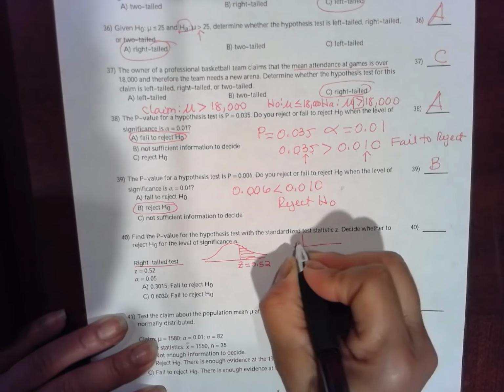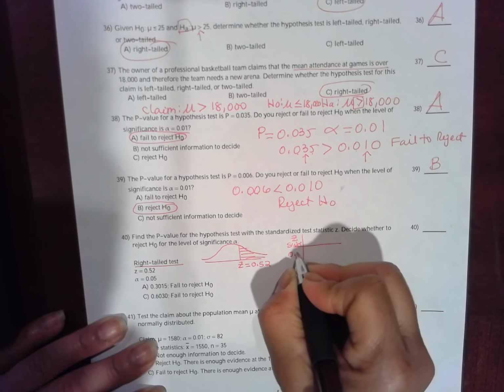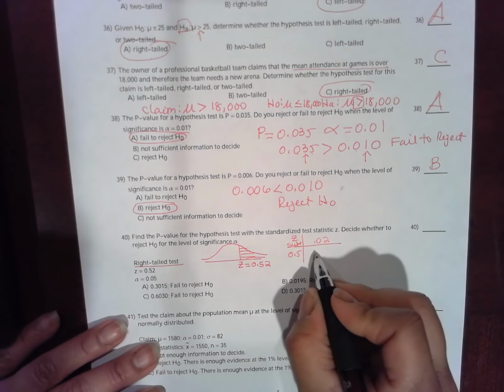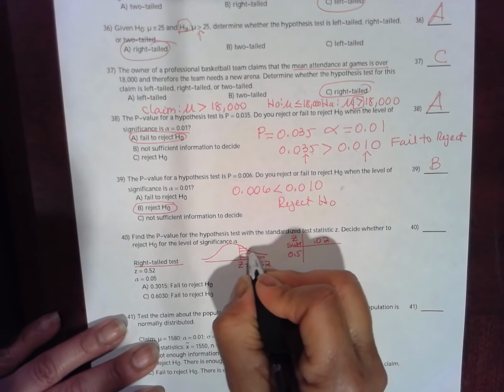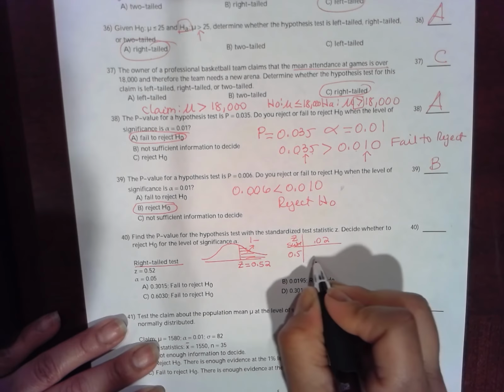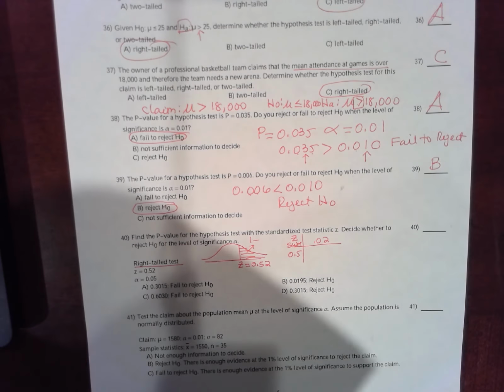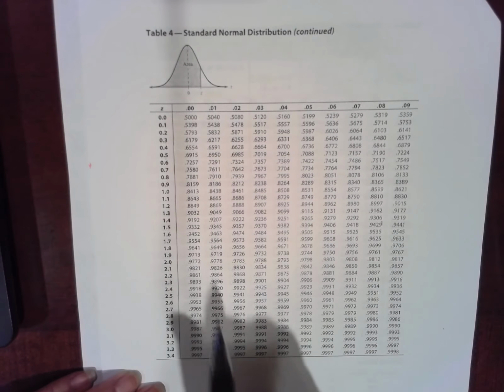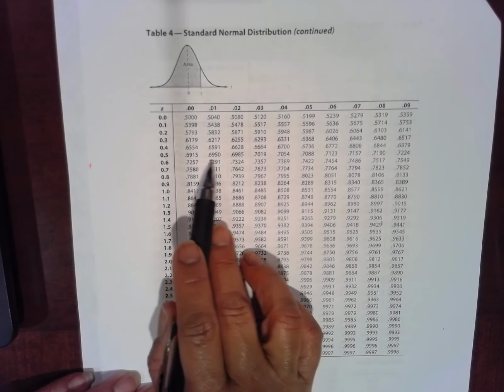Math1342ReviewFinalExamPart5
Review for FinalExam